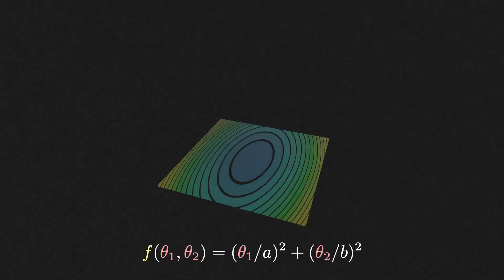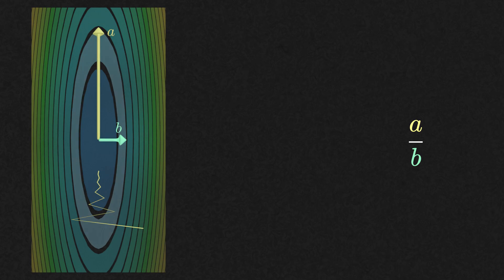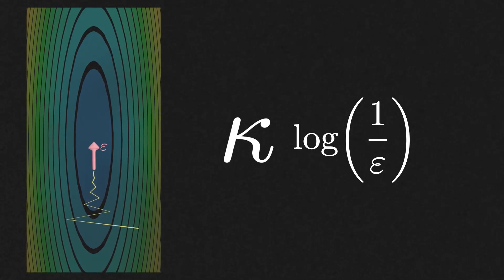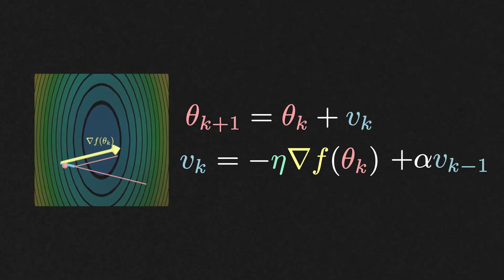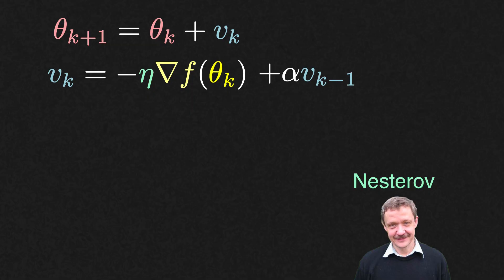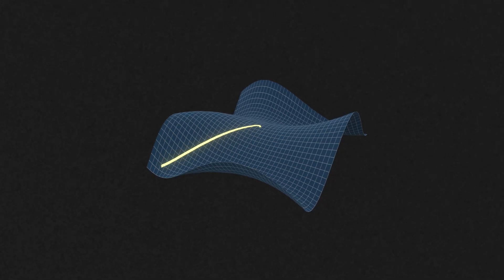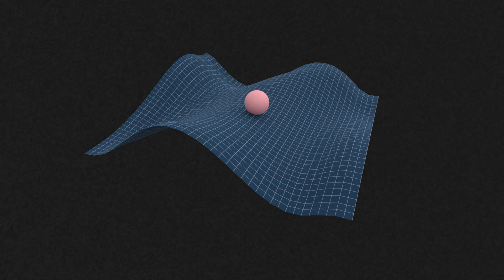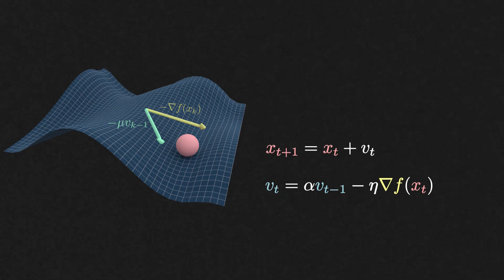[RE-UPLOAD] MOMENTUM Gradient Descent (in 3 minutes) *** No Background Music***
Learn how to use the idea of Momentum  to accelerate Gradient Descent.

Timestamps:
- 0:00 Intro
- 1:00 Momentum Gradient Descent
- 1:44 Nesterov's Accelerated Gradient Descent
- 2:23 First Interpretation
- 2:35 Second Interpretation